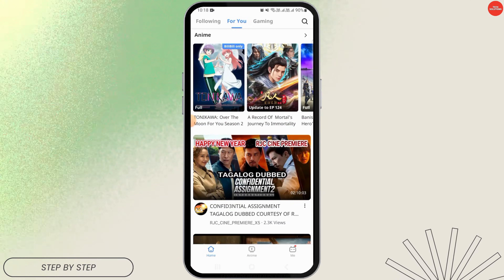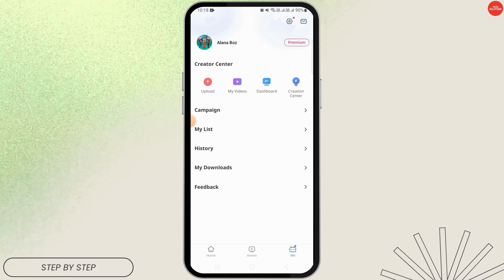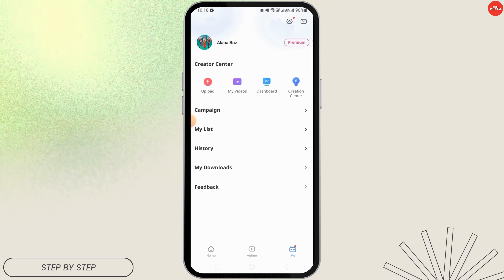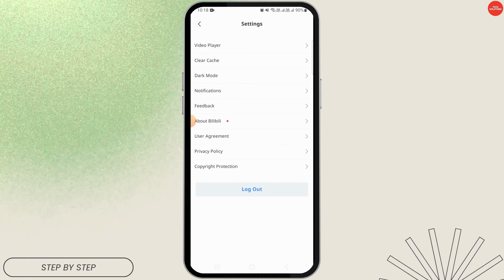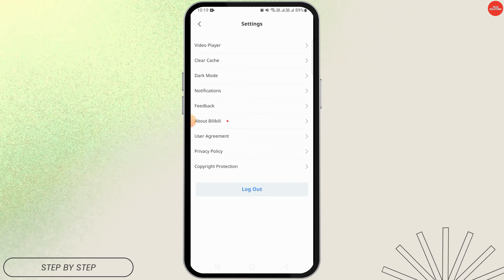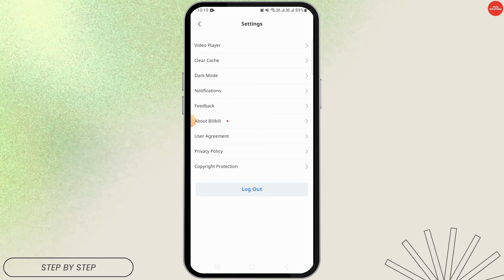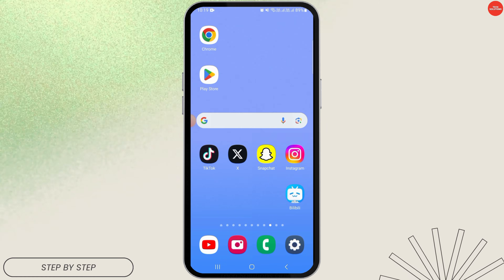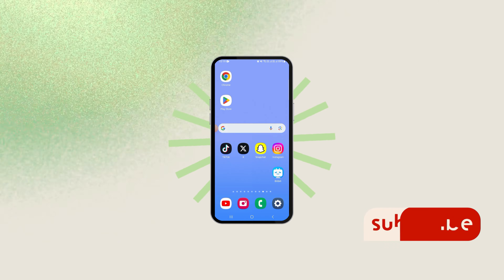How to Change Language on Bilibili 2025 (Best Method)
Want to change the language settings on Bilibili in 2025? This guide will walk you through the best method to switch the app or website to your preferred language for a better user experience. Follow this step-by-step tutorial to adjust the language settings quickly and easily.

Timestamps:
00:00 – How to Access Language Settings on Bilibili
00:10 – Step-by-Step Guide to Changing Language on Bilibili